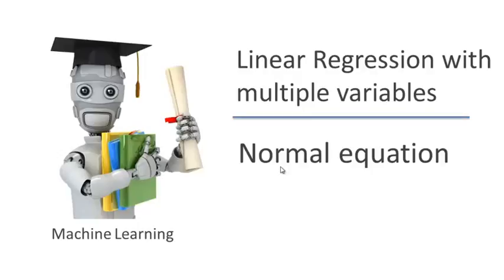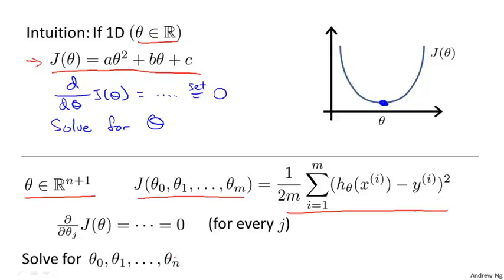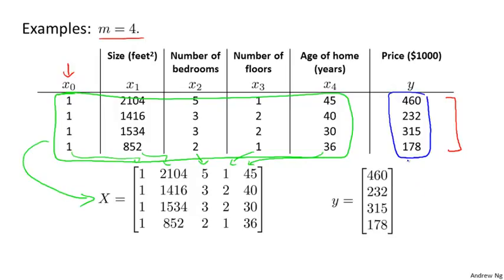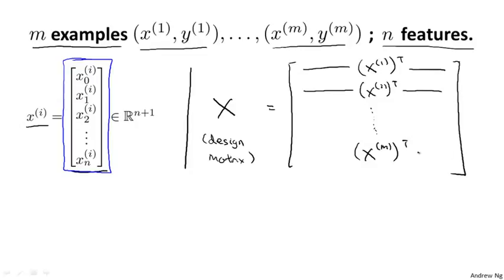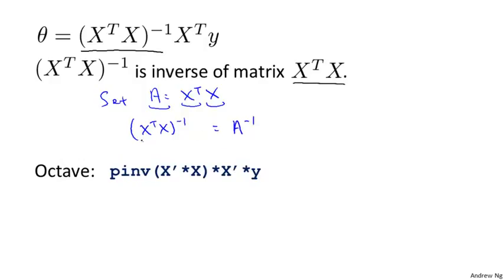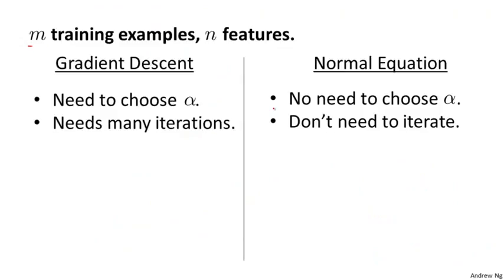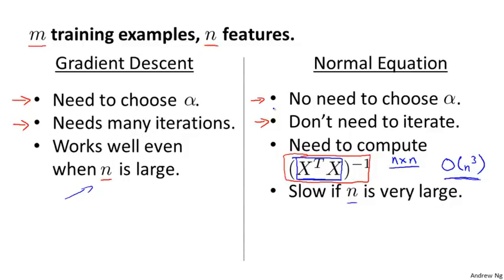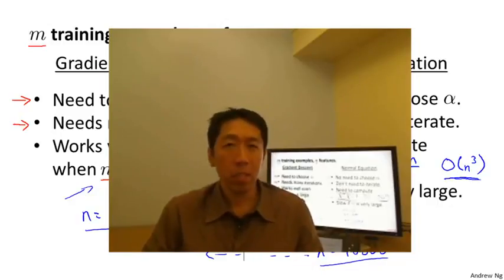40 6 Normal Equation 16 min